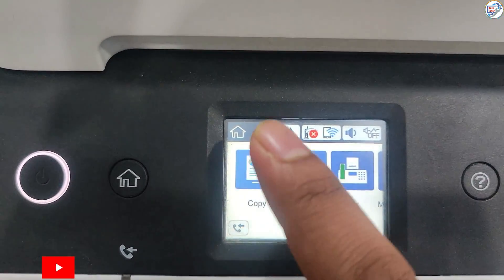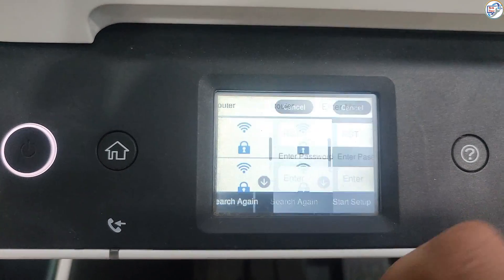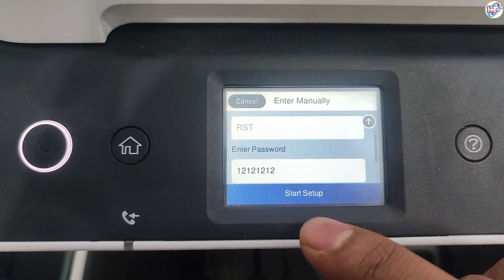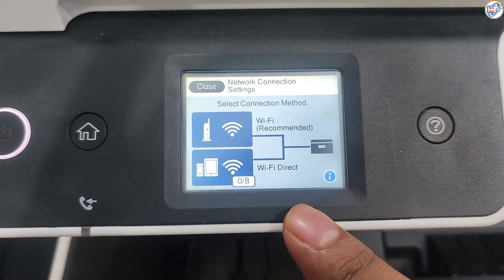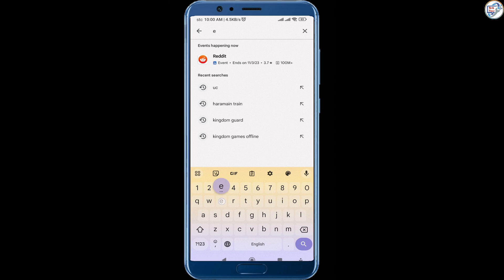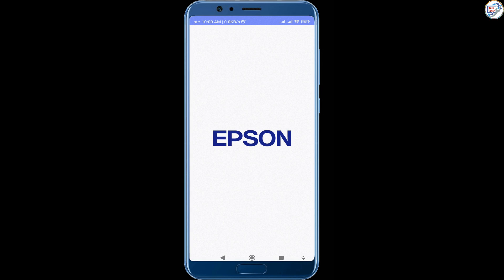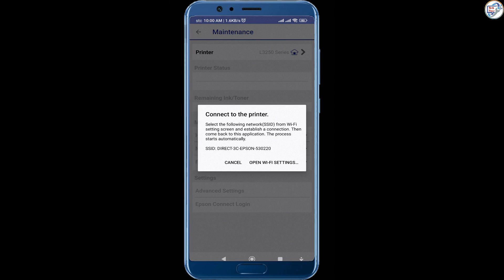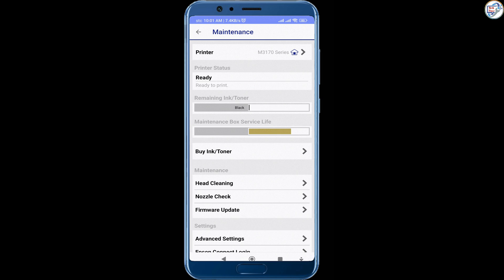Epson EcoTank ET-m3170 Printer connect wireless on you mobile phone (Wi-Fi) print use Epson iprint.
In this comprehensive video guide, we'll walk you through the effortless process of connecting your Epson EcoTank ET-m3170 printer wirelessly to your mobile phone and printing documents seamlessly using the Epson iPrint app. Whether you're a tech-savvy individual or a novice user, this tutorial will empower you to maximize the wireless capabilities of your printer and enjoy convenient mobile printing.